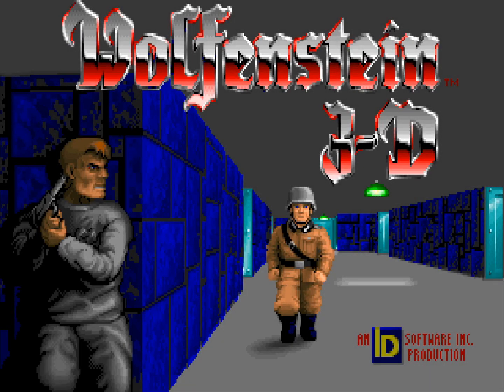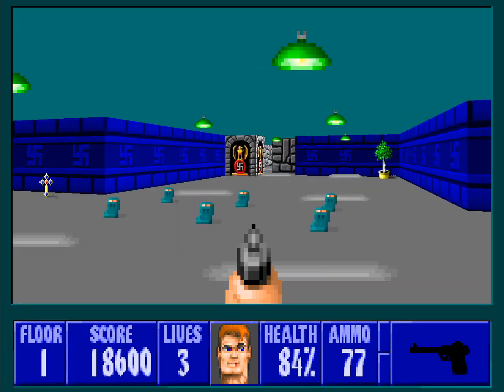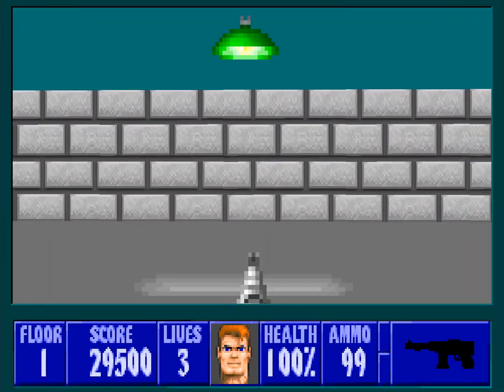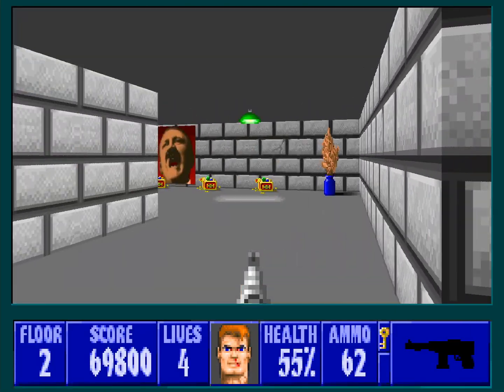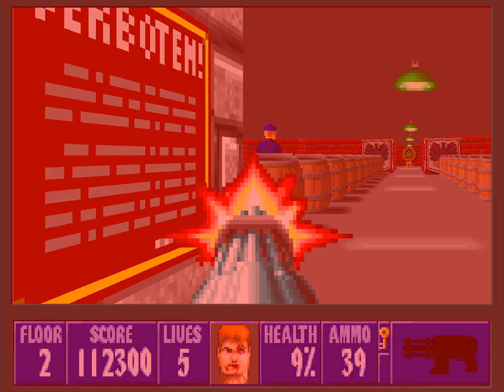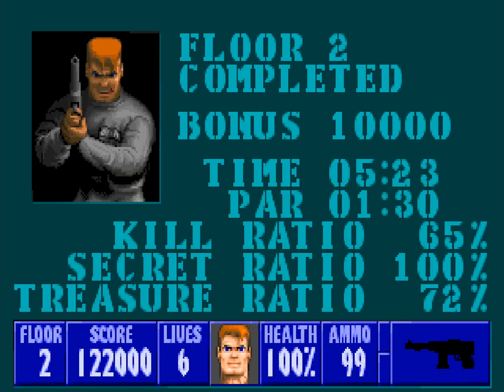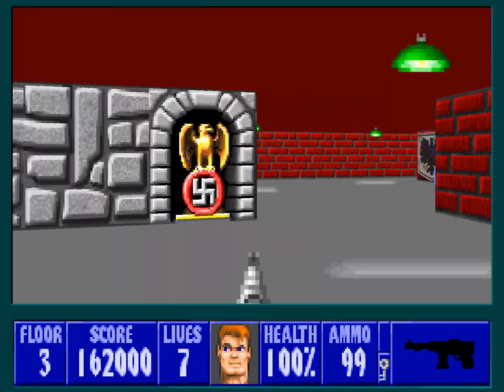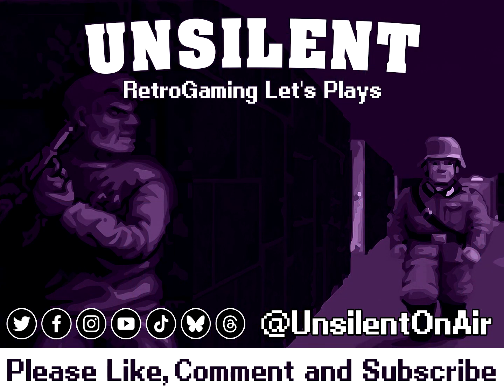Let's Play Wolfenstein 3D (Blind) - Trail of the Madman - Part 13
It's onto the penultimate episode of Wolfenstein 3D. As BJ continues to pursue General Fettgeischt (or General Fettgesicht depending on which end screen you're reading), we must go follow the Trail of the Madman. Just because the critical scientist behind the chemical war is dead, that does not mean that the threat has been defeated...

Maps completed in this episode: E5F1, E5F2, E5F3

It really helps the channel out. New videos go up every Monday through Friday at noon.

Hive Social: UnsilentOnAir

Wolfenstein 3D is a first-person shooter developed by id Software and published by Apogee Software. It was originally released in 1992 for MS-DOS with subsequent releases Super Nintendo, Atari Jaguar, Mac OS, 3DO, Game Boy Advance, Xbox, iOS, PlayStation 3, Xbox 360 and Android. It is often referred to as the "grandfather of 3D shooters."

Wolf 3D is played through the ECWolf source port for this let's play.

In Wolfenstein 3D, the player plays as B.J. Blazkowicz, an American soldier, trying to escape the infamous Castle Wolfenstein during World War II. Following his escape, he's tasked with combating the Third Reich in Germany.